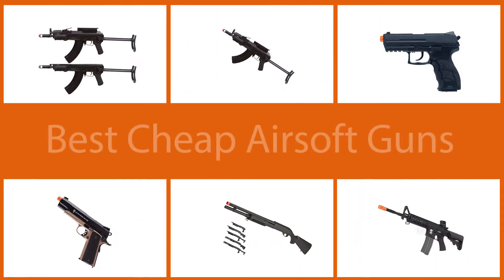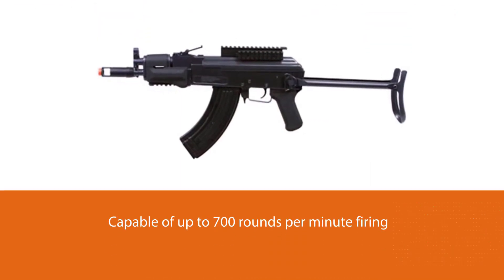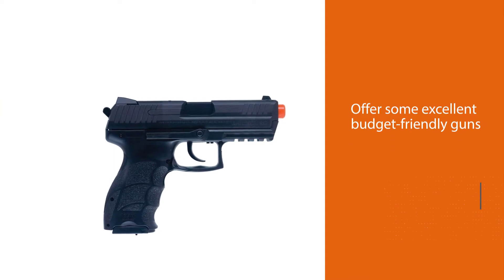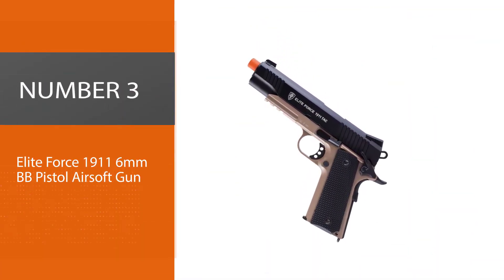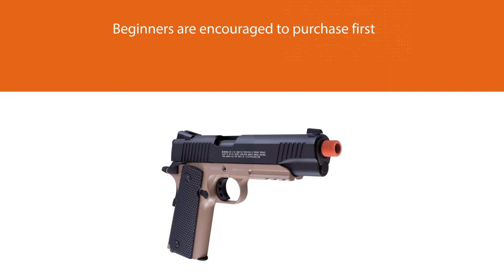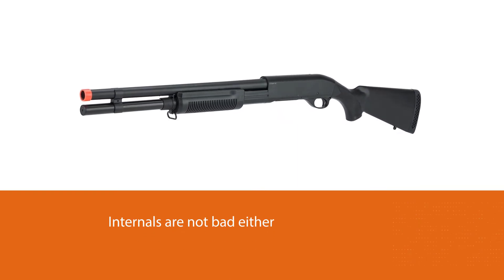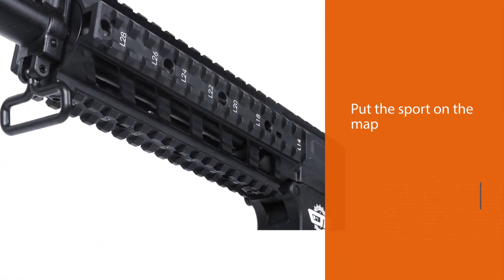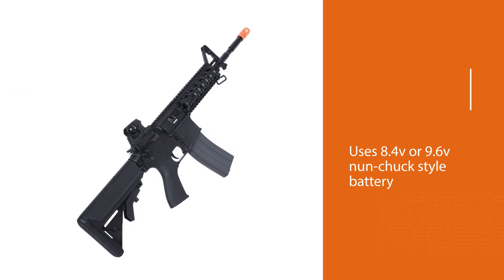Best Cheap Airsoft Guns for Beginners, Training, Kids in 2023 - Top 5 Review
Links to the best cheap airsoft guns listed in this review video:
► 1. GAME FACE GF76 Airsoft Rifle
► 2. HK Heckler & Koch P30 6mm BB Pistol Airsoft Gun
► 3.  Elite Force 1911 6mm BB Pistol Airsoft Gun
► 4. Evike - CYMA Polymer Airsoft Shotgun

🕝Timestamps🕝
0:11 - Introduction
0:24 - GAME FACE GF76 Airsoft Rifle
1:07 - HK Heckler & Koch P30 6mm BB Pistol Airsoft Gun
1:49 - Elite Force 1911 6mm BB Pistol Airsoft Gun
2:32 - Evike - CYMA Polymer Airsoft Shotgun
3:13 - g&g Airsoft Gearbox Aeg Rifle

★What is a cheap airsoft gun?
Airsoft has become an increasingly popular sport. It’s the new paintball, except airsoft guns are much more accurate than even the best of paintball guns, based on their real firearm counterparts. It’s thrilling, tactical, and strategic, which is why everyone from police departments to military units to SWAT teams use them in training exercises.